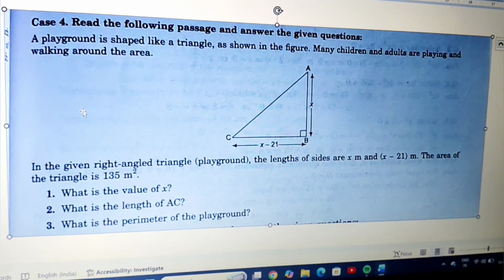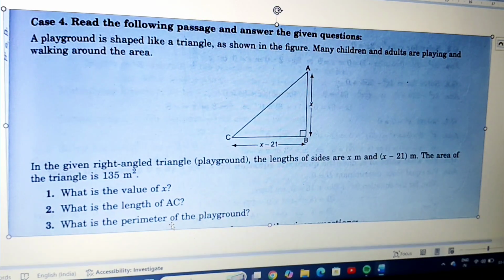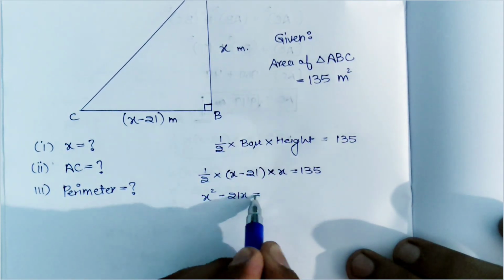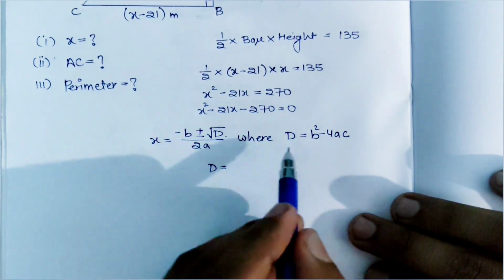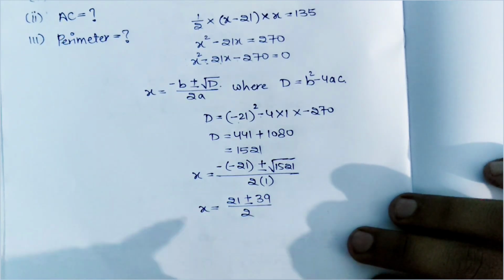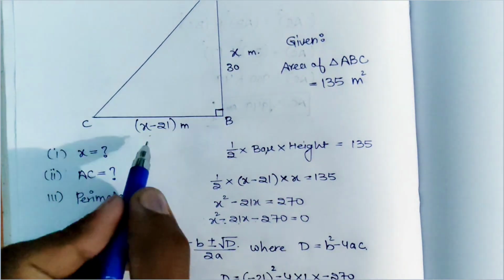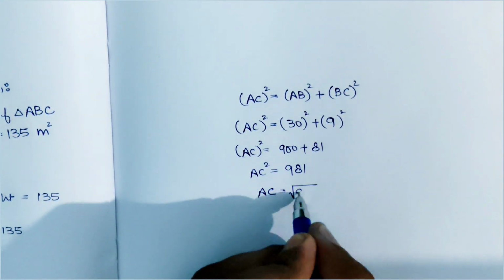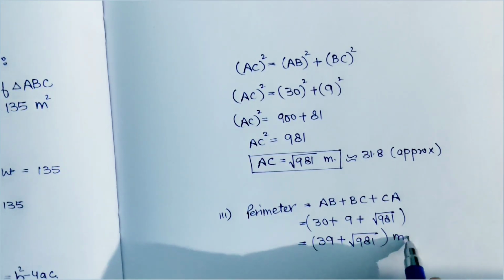Case study from Quadratic equations | class :10th | 2026